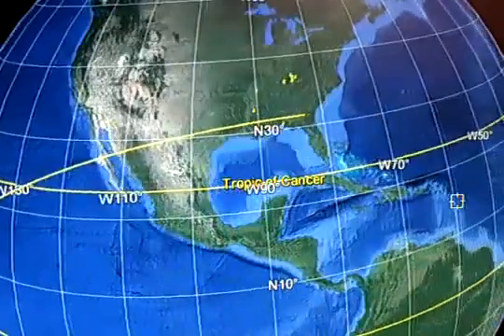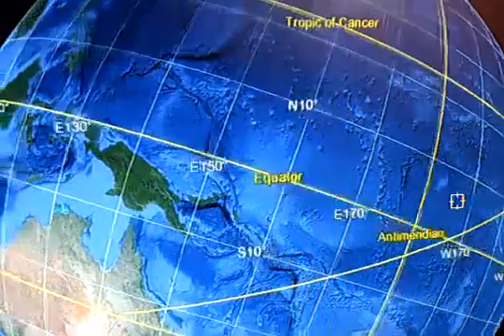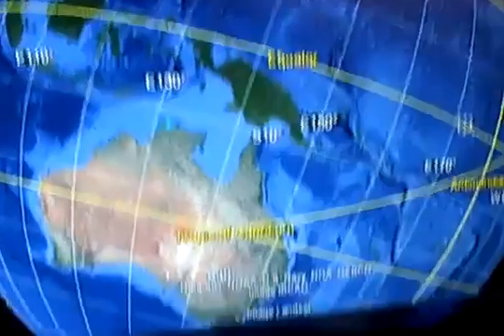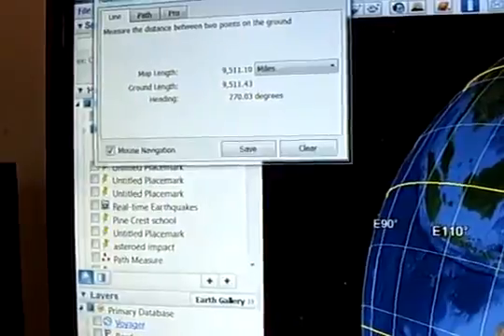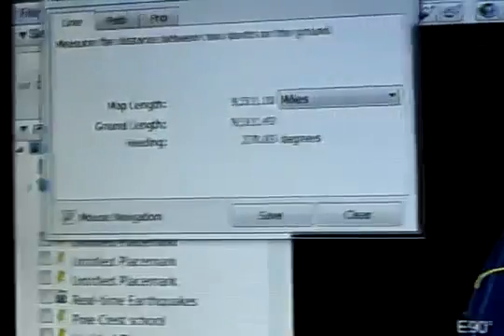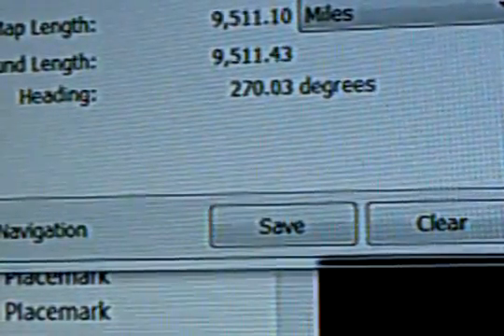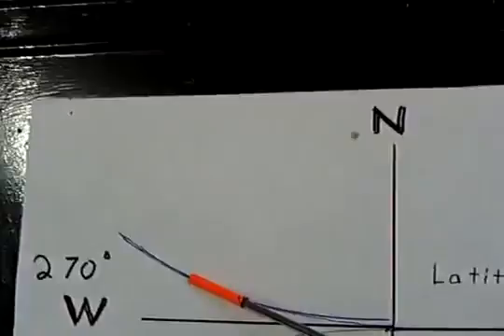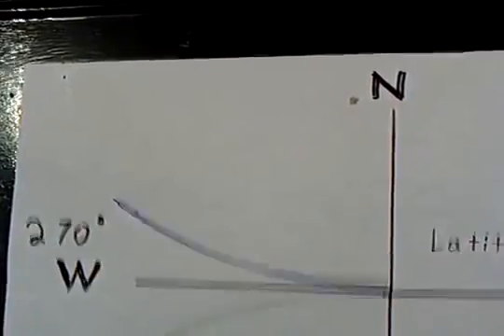Flat Earth - Latitude Lines strange Abnormally uncovered - flat earth proof